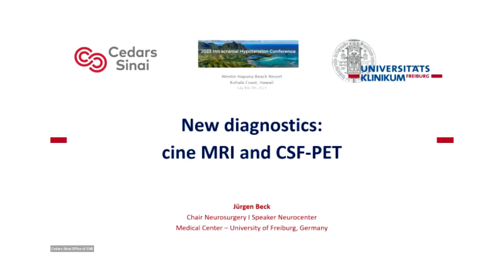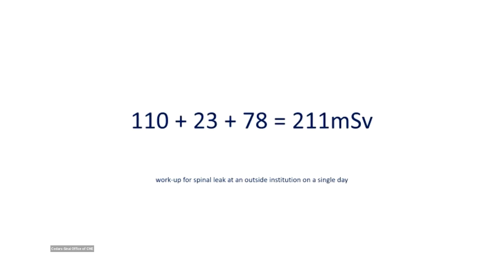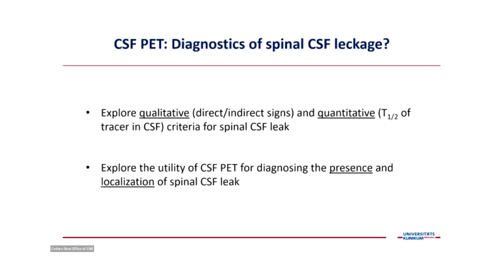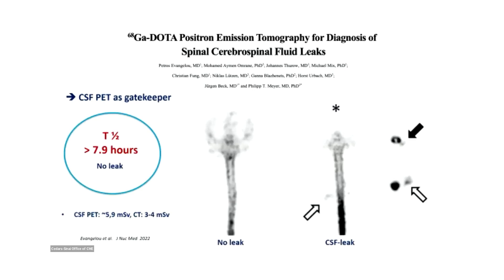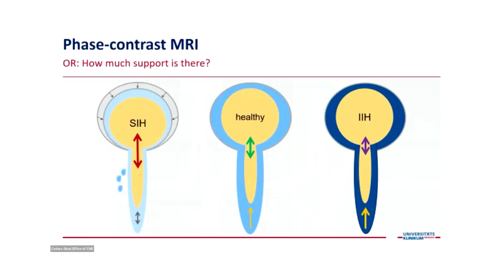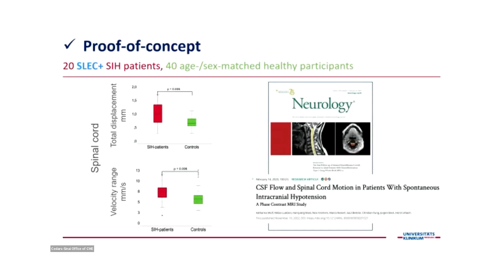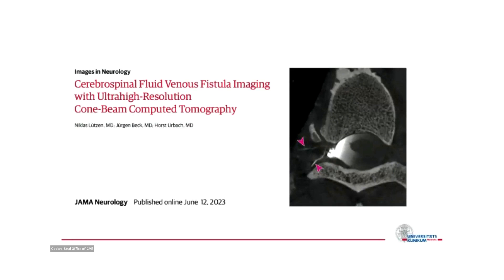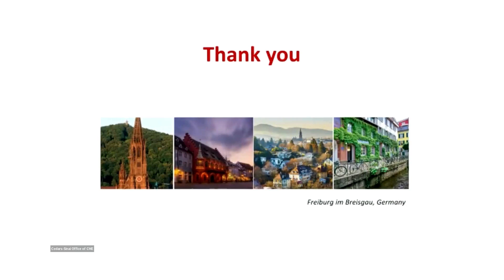Dr. Jürgen Beck—New Diagnostics: Cine MRI and CSF-PET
Dr. Jürgen Beck, Director, Department of Neurosurgery, University of Freiburg, Germany, presented this talk titled “New Diagnostics: Cine MRI and CSF-PET” at the 2023 Cedars-Sinai Intracranial Hypotension Conference on July 8, 2023. The conference was hosted by Cedars-Sinai with generous support from the Spinal CSF Leak Foundation in Kohala Coast, Hawaii.